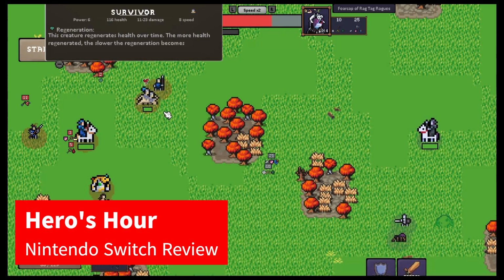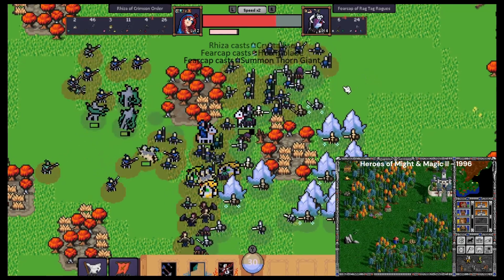Hero's Hour Review - Nintendo Switch - How well does this translate to console??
Review of Hero's Hour for Nintendo Switch, a port of the PC original that was heavily inspired by the Heroes of Might & Magic series. How does it translate to console? Watch and find out!

A review copy was provided by the publisher.